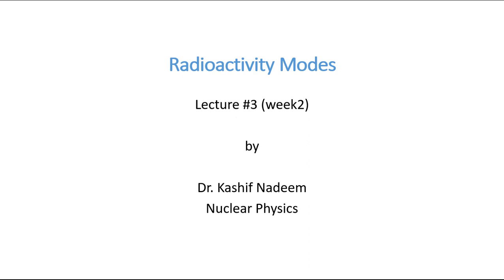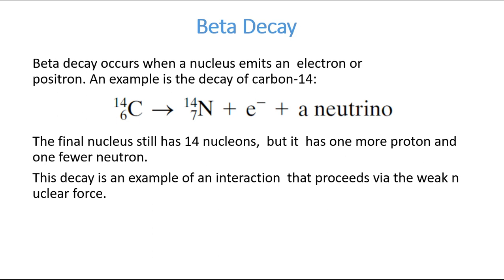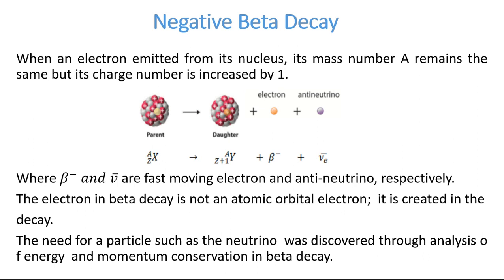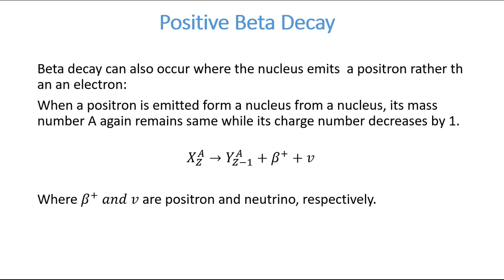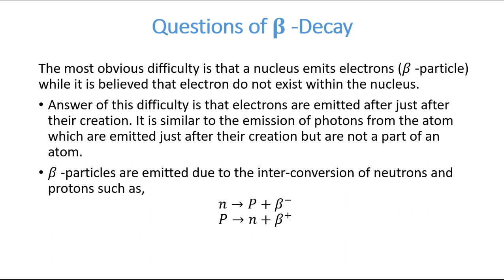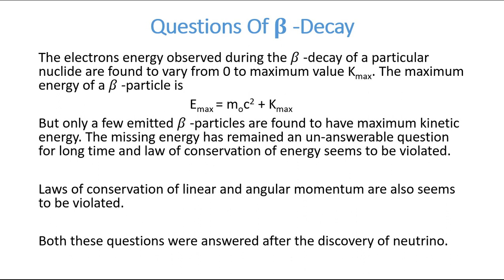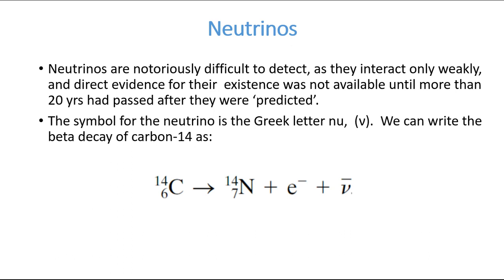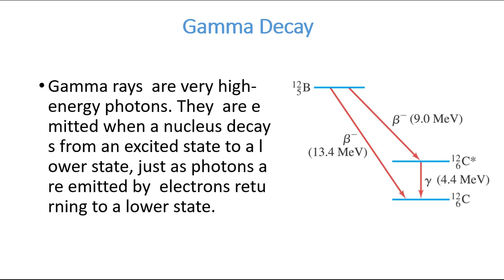Nuclear Physics_Radioactive Modes_lecture 3_undergraduate